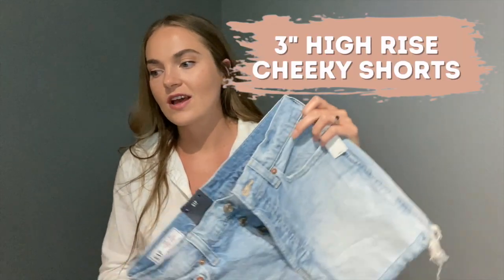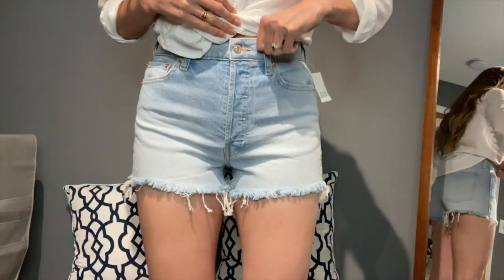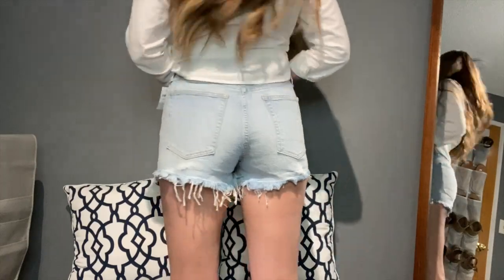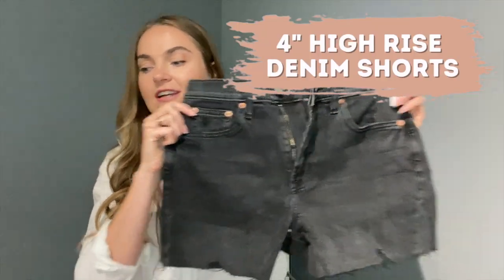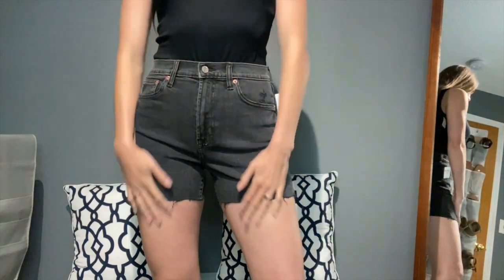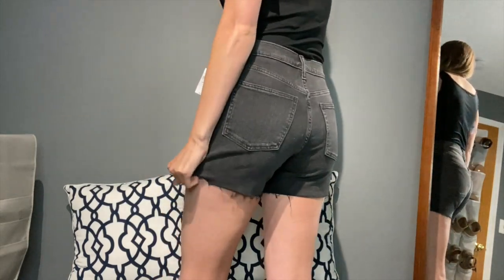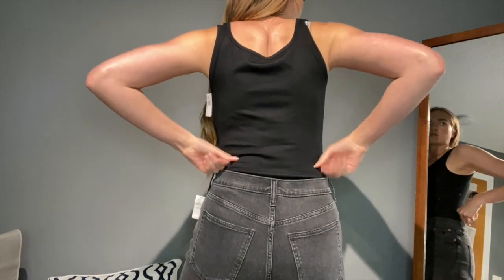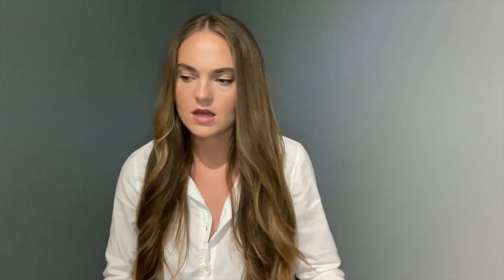Tall Girl SUMMER CLOTHING TRY-ON HAUL! Keep or Return / Women’s Clothing by GAP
HEY HI HELLO! Welcome back to KTVision and hey what’s up?! if you are new here. I have a fun haul to share with you! I snatched some cute pieces from GAP and I couldn’t resist sharing them with you all. I hope you enjoy!!
XO, KT

LINKS!!

For more outfit inspiration, join me on Instagram & Pinterest